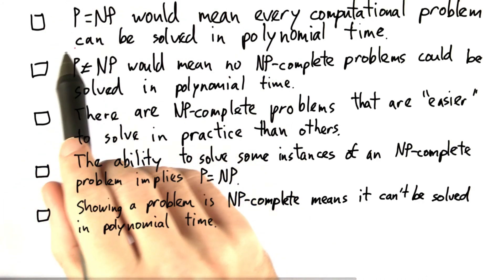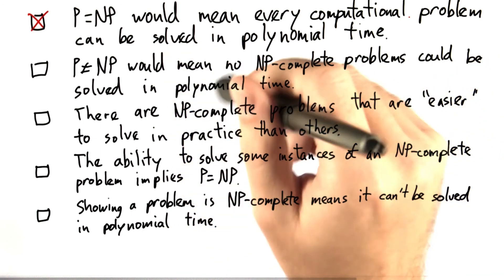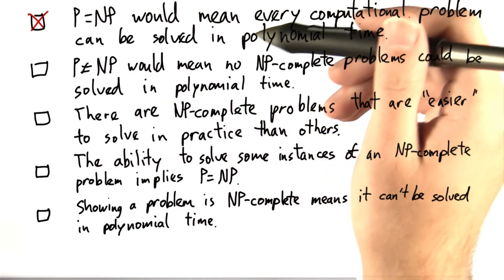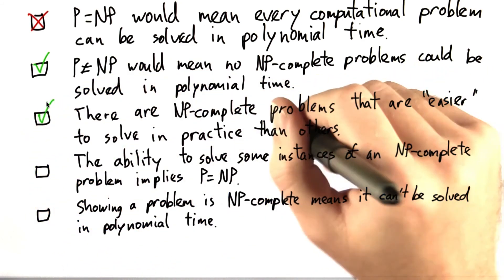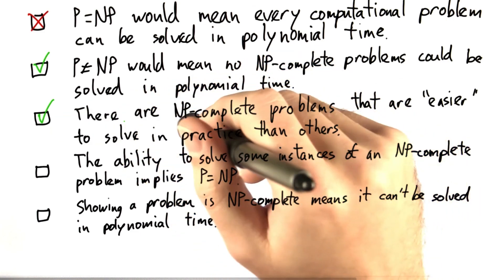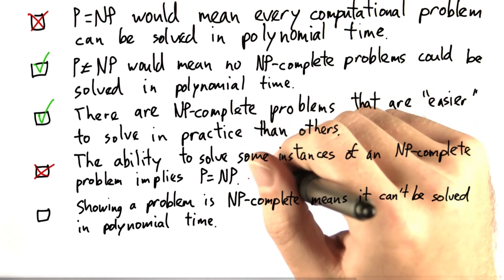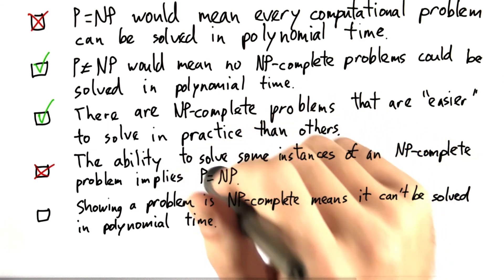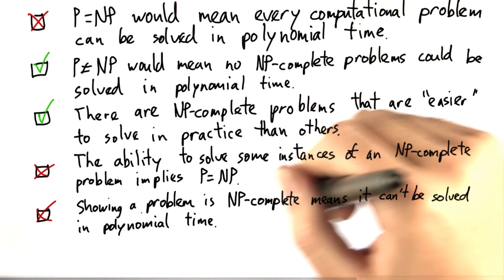P Vs NP - Intro to Theoretical Computer Science